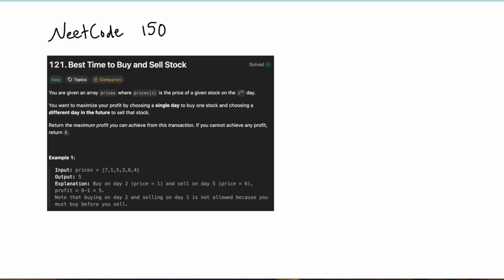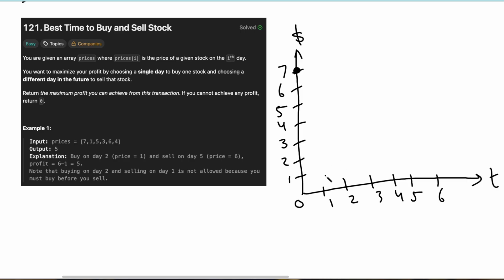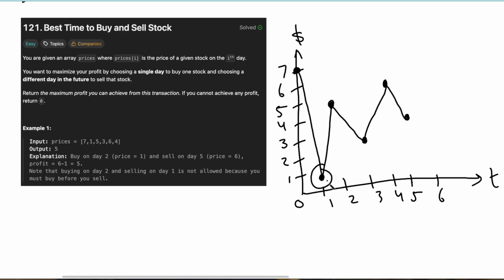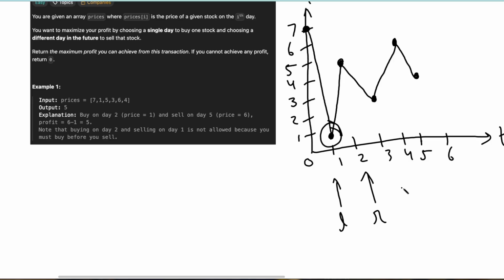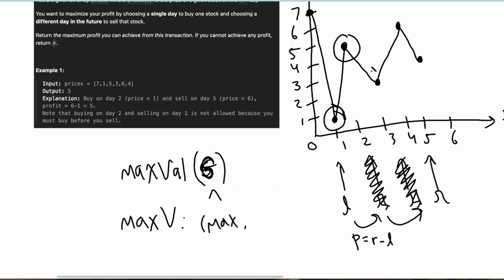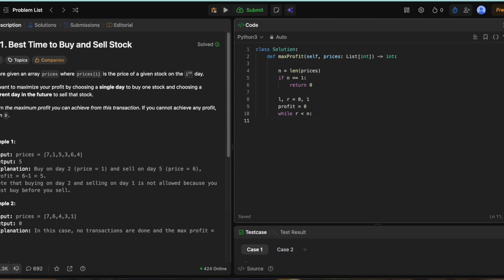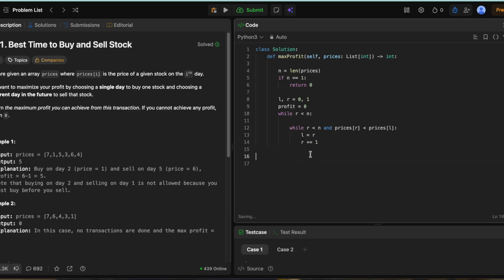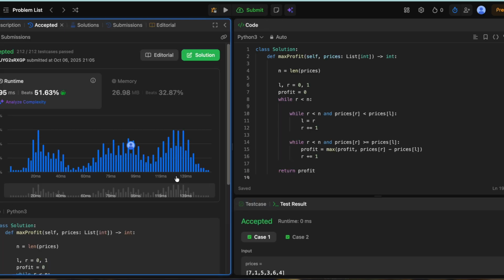LeetCode 121. Best Time to Buy and Sell Stock